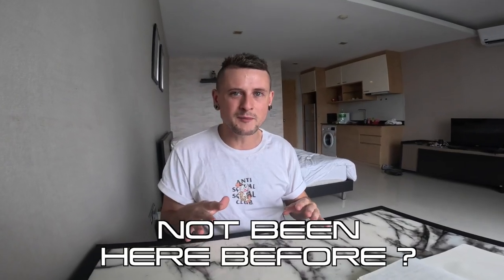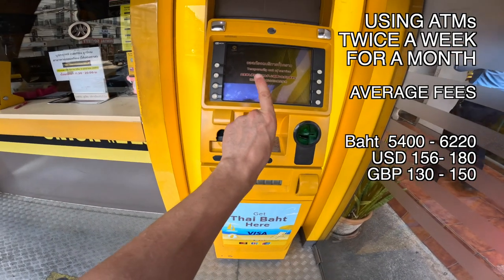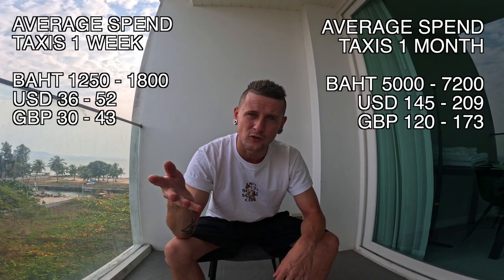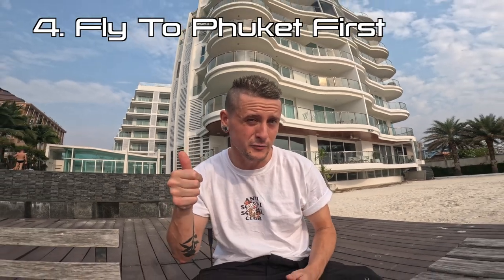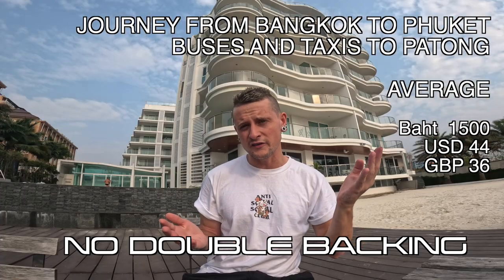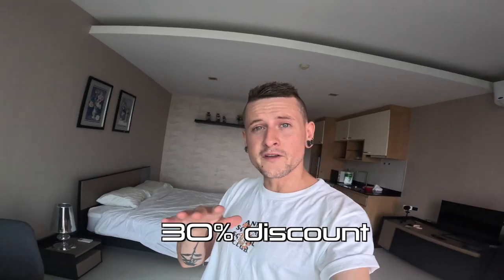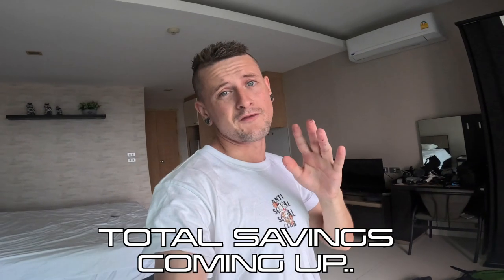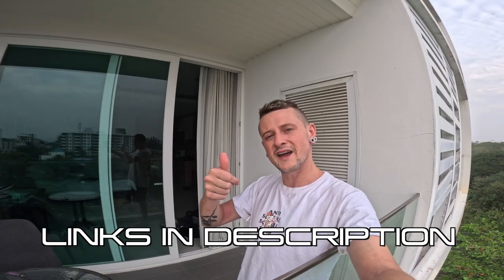6 BEST ways to SAVE MONEY (THAILAND 2023)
In this video, I'm going to share with you the top 5 money saving hacks that will help traveler's save money while on holiday in Thailand. Whether you're a budget-conscious backpacker or just looking to stretch your travel budget a little further, these tips will come in handy.

Im going to break down each hack in detail and explain how you can implement it in your travel plans to save money. From finding the best deals on accommodations to saving on transportation what seasons to visit and how to make the most out of your money, I've got you covered.

So, if you're ready to learn how to save money while exploring Thailand, then make sure to watch until the end. Let's get started!

15mm Lens
18-50mm Lens
12mm Lens
Go Pro
360 Cam
Hard Drive